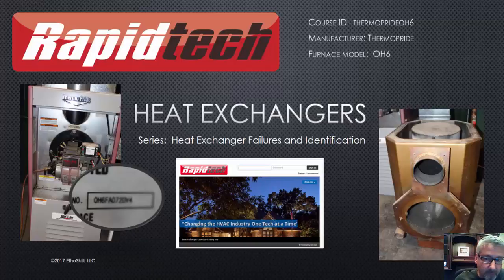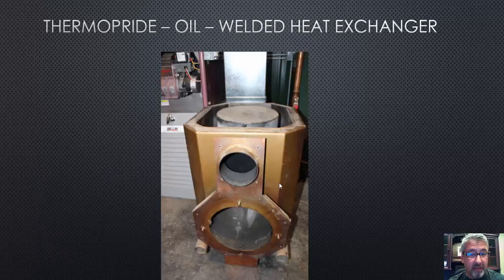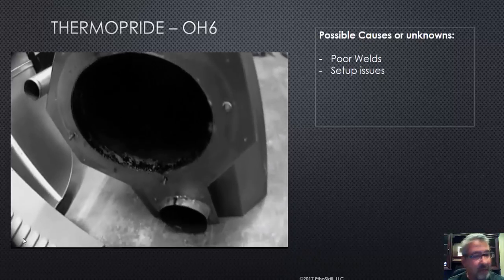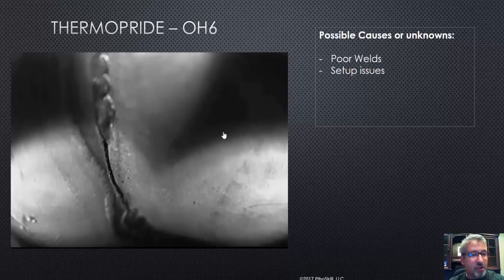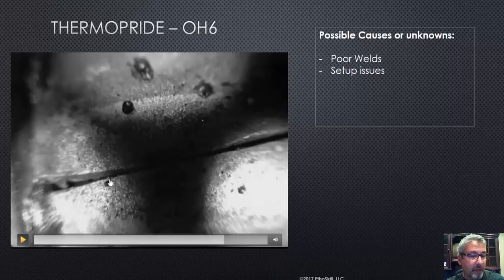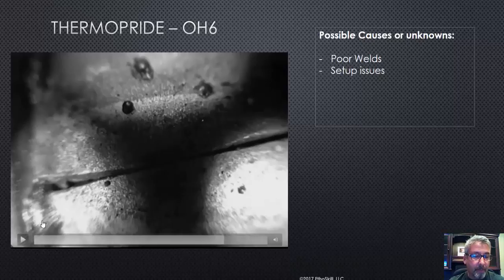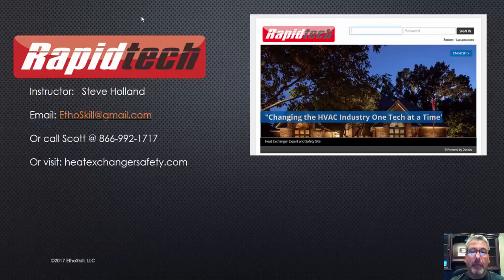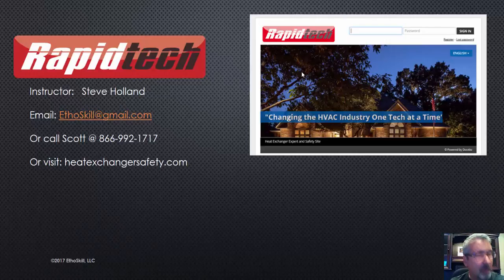Cracked Heat Exchanger - Thermopride Oil Furnace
In this video you will discover a failed heat exchanger in the Thermopride OH6 model.

This module is one of many from the Rapidtech Heat Exchanger Certification Program. Rapidtech is a technician development program designed to combat the labor shortages in the skilled trades.